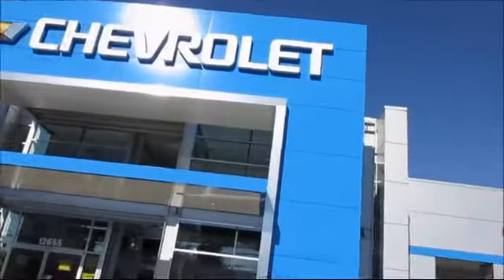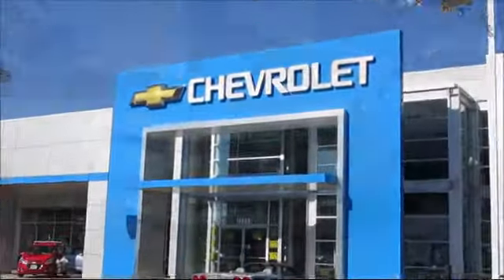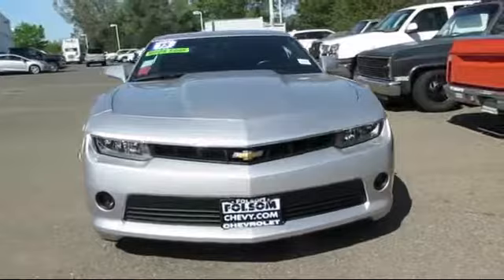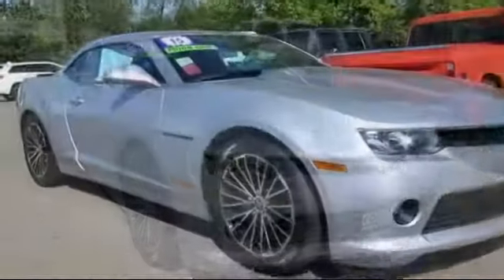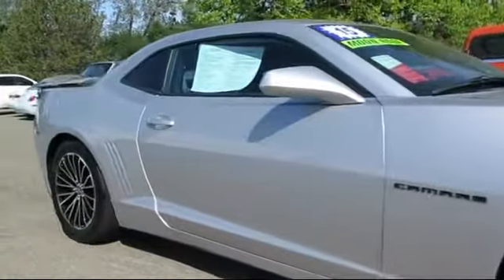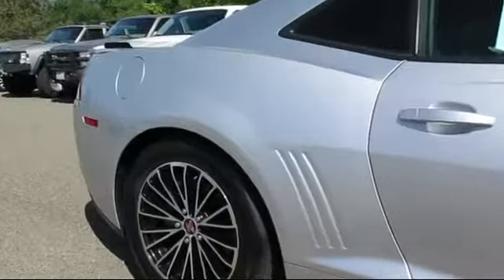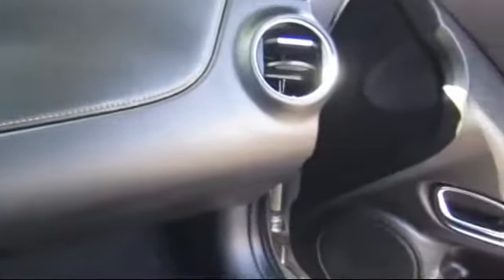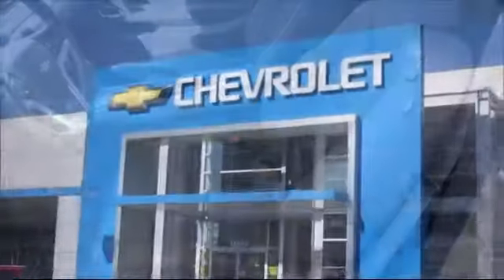2015 Chevrolet Camaro Coupe 1LT Sacramento Roseville Elk Grove Folsom Stockton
2015 Chevrolet Camaro Coupe 1LT-Stock Number: 9373R Vin:2G1FD1E31F9237434 Previous Rental.

Folsom Chevrolet
12655 Auto Mall Circle